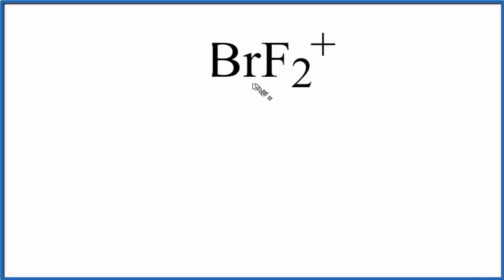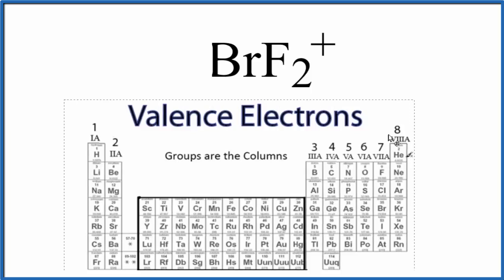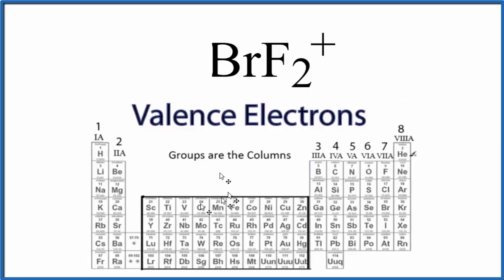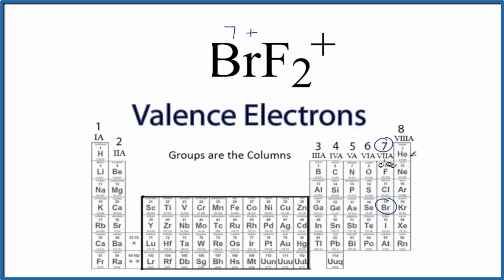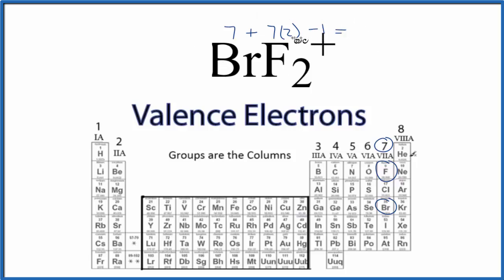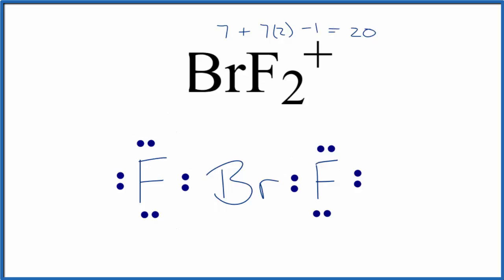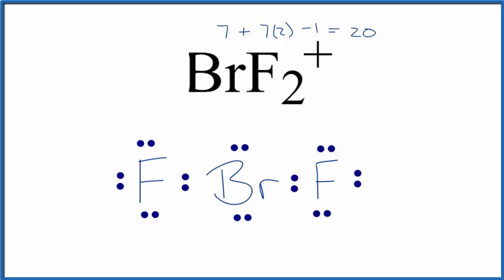How to Draw the Lewis Dot Structure for BrF2+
A step-by-step explanation of how to draw the BrF2+ Lewis Dot Structure.

For the BrF2+ structure use the periodic table to find the total number of valence electrons for the BrF2+ molecule. Once we know how many valence electrons there are in BrF2+ we can distribute them around the central atom with the goal of filling the outer shells of each atom.

In the Lewis structure of BrF2+ structure there are a total of 20 valence electrons.

Note that BrF2+ can have an Expanded Octet and have more than eight valence electrons. Because of this there may be several possible Lewis Structures. To arrive at the most favorable Lewis Structure we need to consider formal charges.